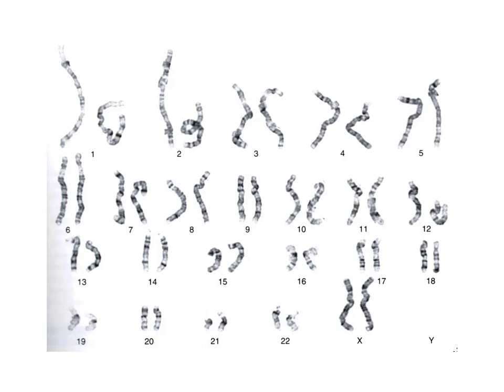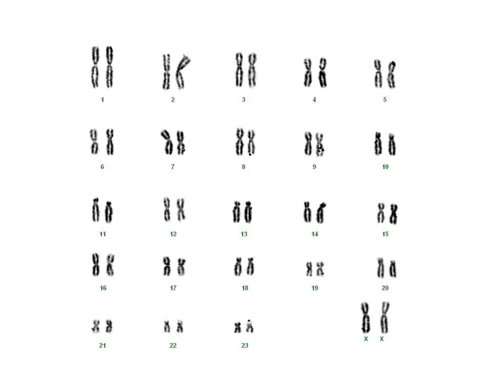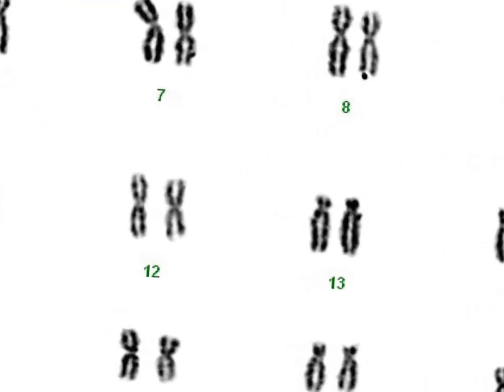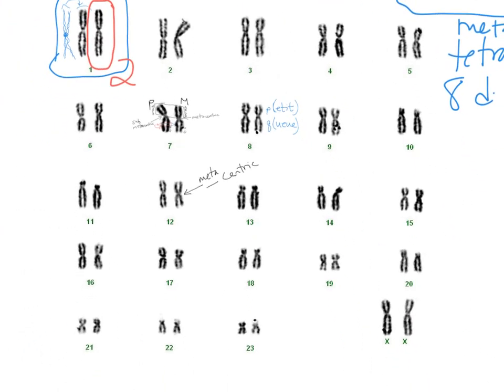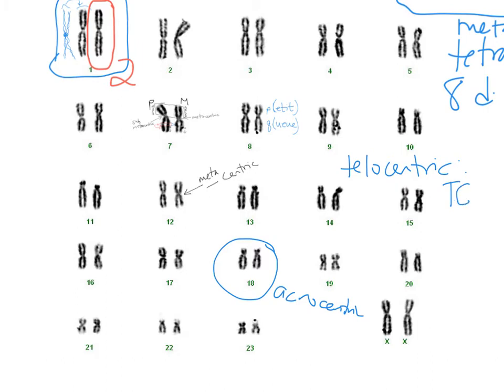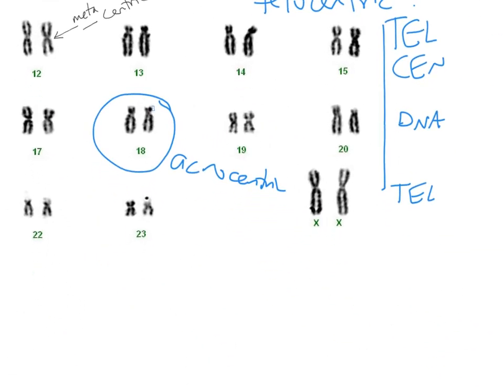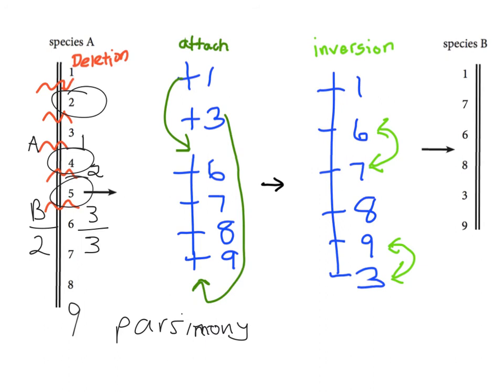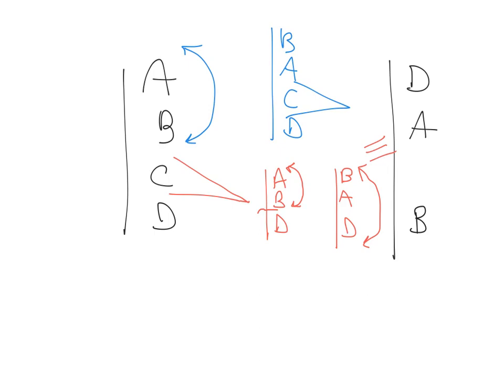170130 102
00:10 Defining homologous chromosomes; why some photographs of chromosomes at metaphase of mitosis don't look like X-shaped objects but are still objects containing two double-helices
7:04 chromosome centromere nomenclature
8:58 homologous chromosomes that look different; possible structural rearrangements?
12:49 chromosome arm nomenclature
13:51 acrocentric and telocentric chromosomes
15:10 redefining (another explanation of) homologous chromosomes; homology in gene content despite having different chromosomal structures
16:30 redescribing acrocentric chromosomes
17:12 telocentric example (ideogram)
17:55 Feedback on chromosome rearrangement exercise
20:42 Analysing the first step; concept of parsimony: fewest chromosome breaks is most likely
22:53 Is the order of steps you proposed important? and an example